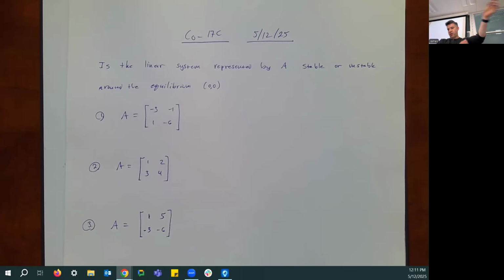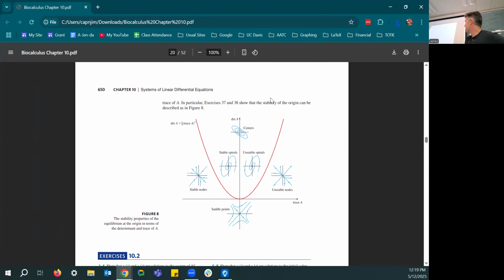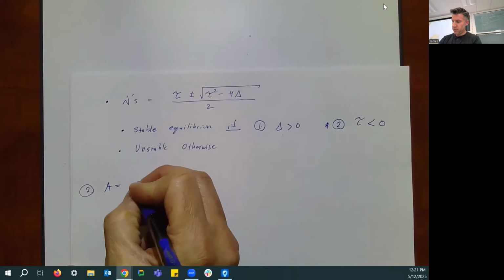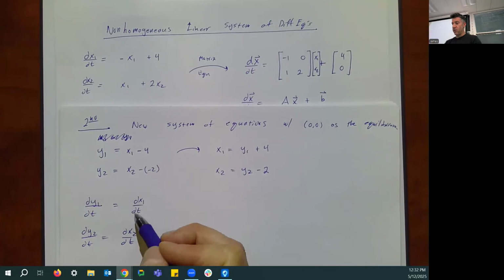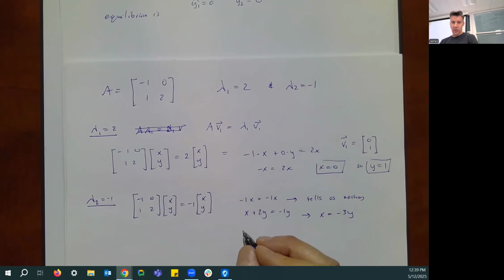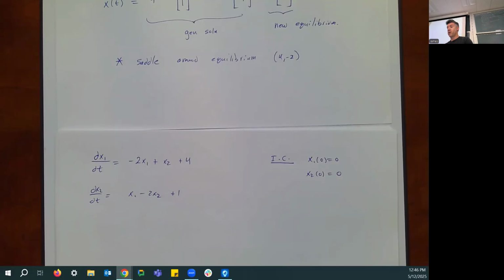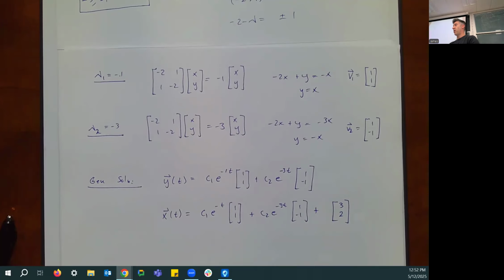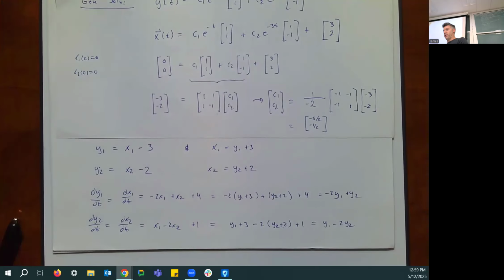Co-17C 5-12-25: Nonhomogeneous Linear Systems of Differential Equations